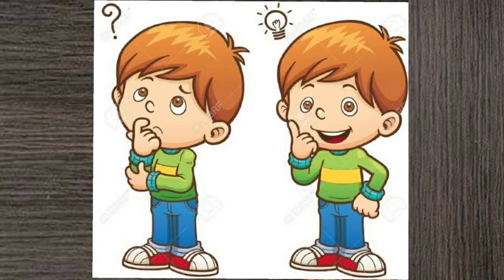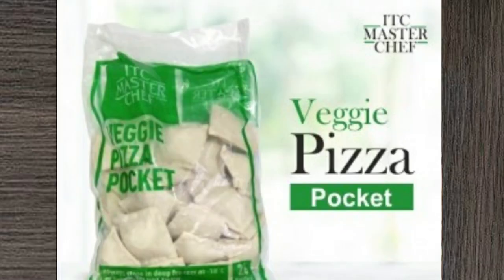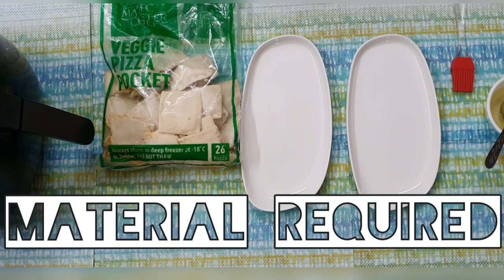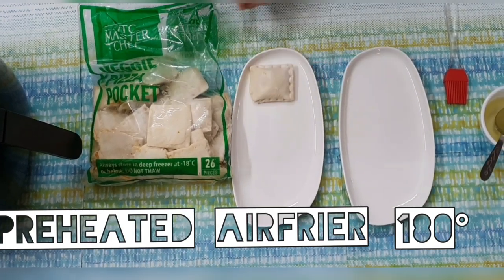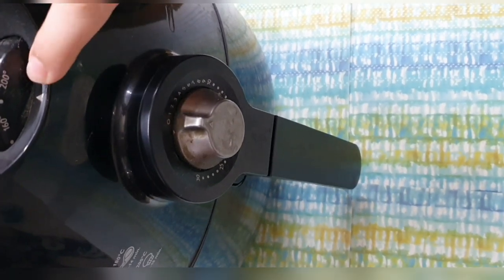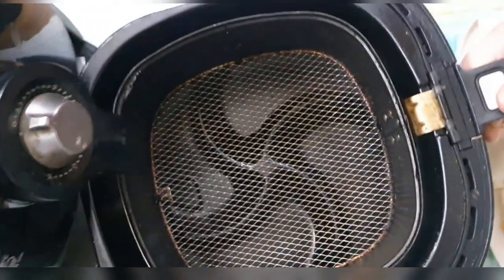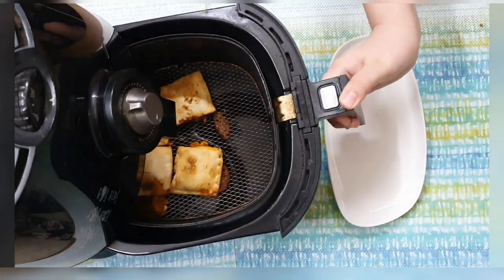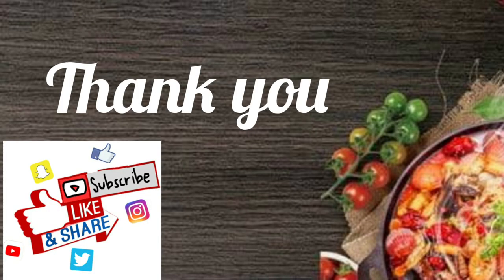Veggie pizza pockets | Easy to make ITC veggie pizza pockets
ojassikka @ojassikka Hello! My name is Ojas Sikka and i am 9years old. I live in Delhi and I love to explore & make videos. Papa mummy kehte hain bada naam karega, beta humara aisa kaam karega.